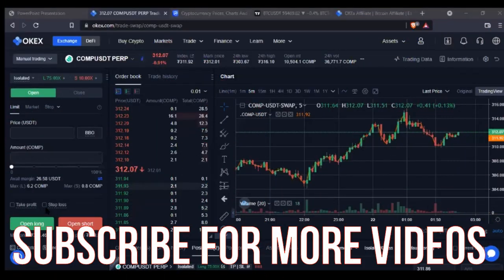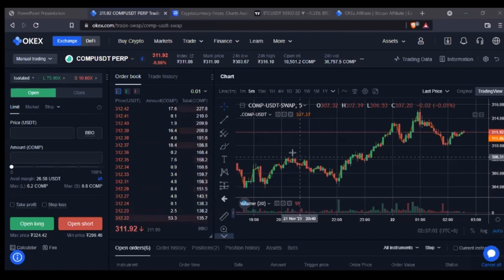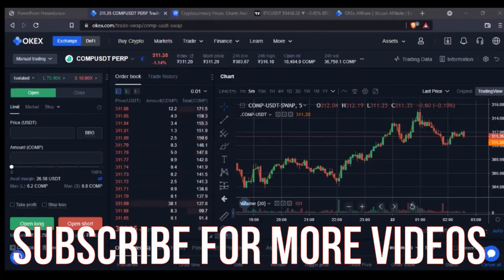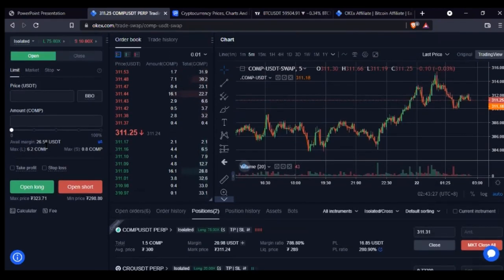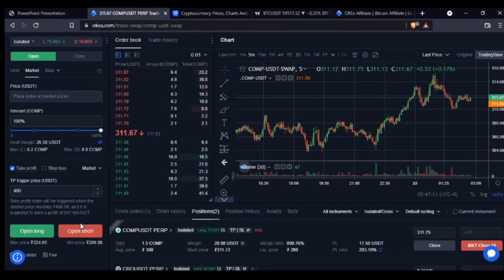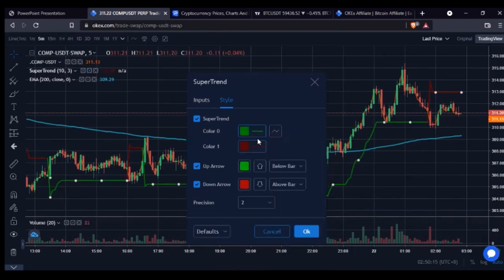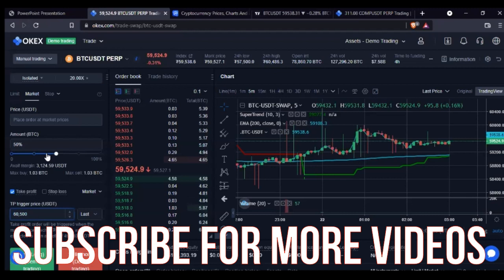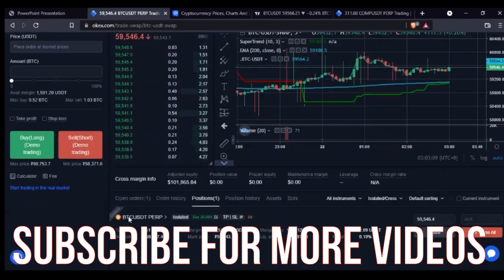Turn $20 to $1000 Trading Futures with Okex Exchange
In this video, I show you how to make money daily trading crypto using the Okex exchange, Trading is the best and easiest way to make money from crypto on a daily basis and you don't need to be an expert to do this

Trading Platform

Huobi

Binance

✅✅BITCOIN👉 1KuFN1644uXvHECLR7UV3X2RgYfrR8woR1
✅✅Ethereum👉 0x139c05ba1bD30D79e964f9F160f681b79C1bD0f1